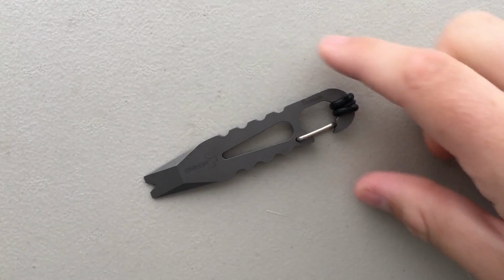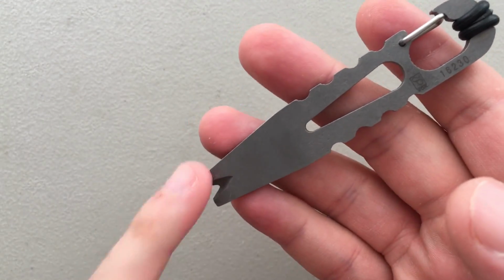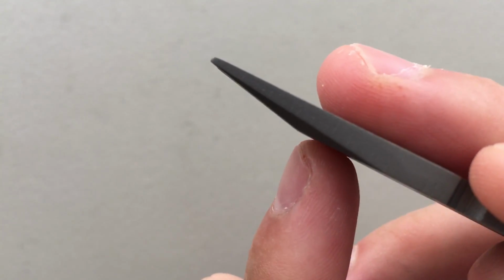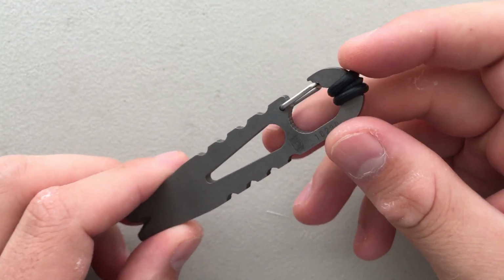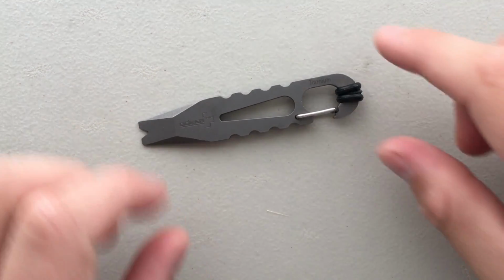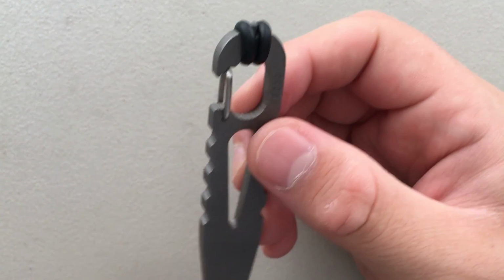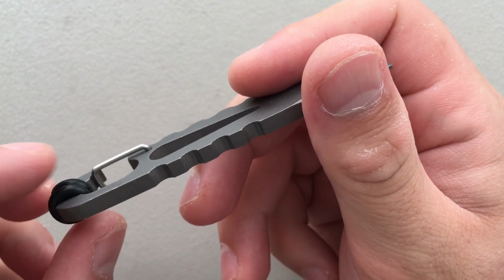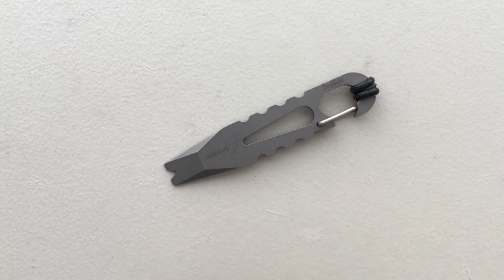The Boker Access Prybar: A Quick Shabazz Review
The Boker Access is an interesting little keychain tool for EDC, and here's a quick review!